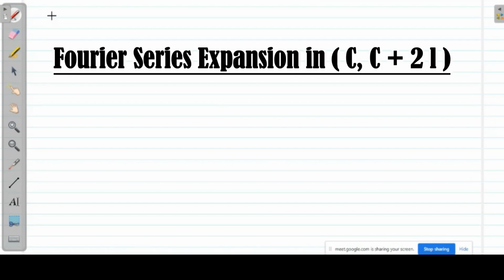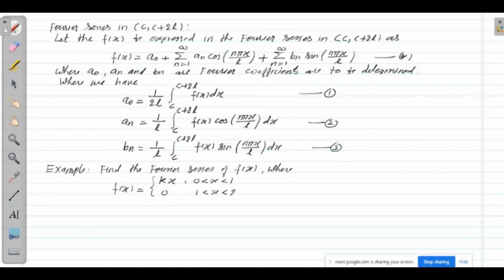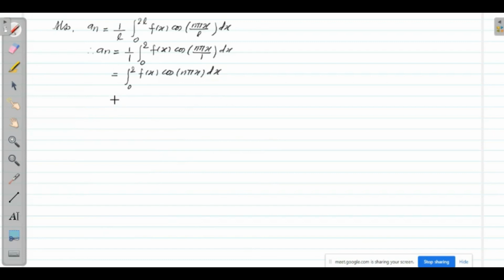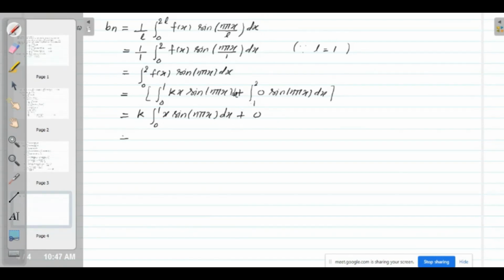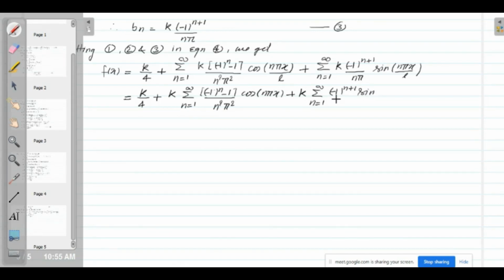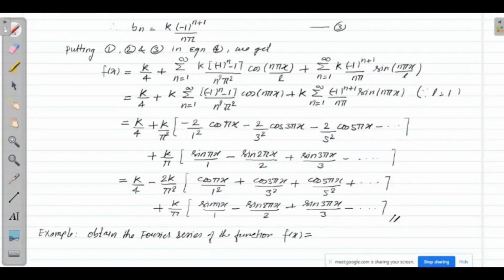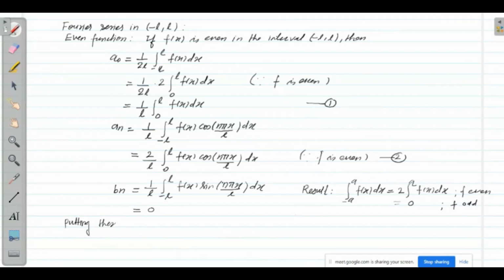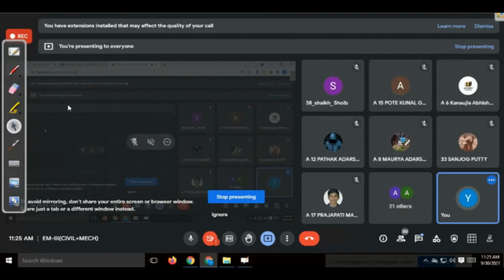Fourier Series Expansion Of Function In (0, 2l)| How To Find Fourier Series In The Interval(0, 2l)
About this video:
In this video, we have discussed the problems of Fourier Series in the Interval (0, 2l)  a very systematic and simple way so that students of Mumbai University can easily understand and able to solve the Engineering Mathematics problems by his/ her won.

About the Channel:
This channel has been created for Mathematics students of degree college of Arts, Commerce and Science. Also, specially for those students who are doing ENGINEERING in any branch like: Computer, Civil, Mechanics, Electronics, Electrical, Electronics & Computer Science or Information Technology Engineering for all semesters.
Here you will get lecturer video contents & enough study materials for your academic class.